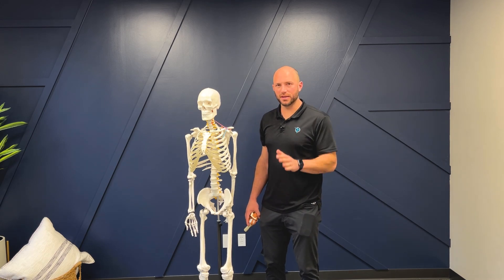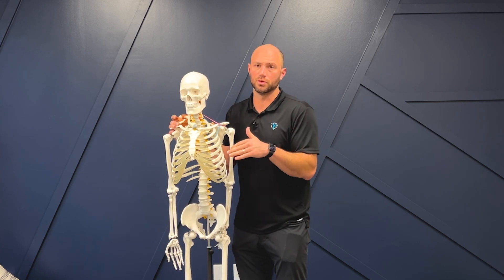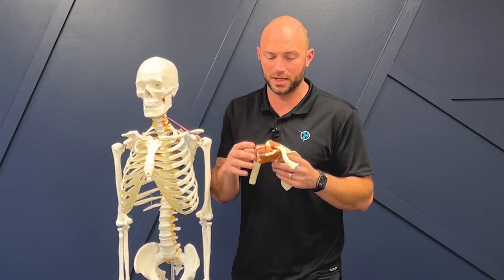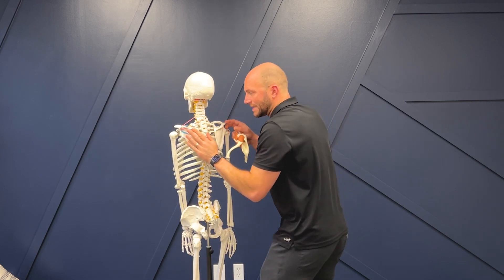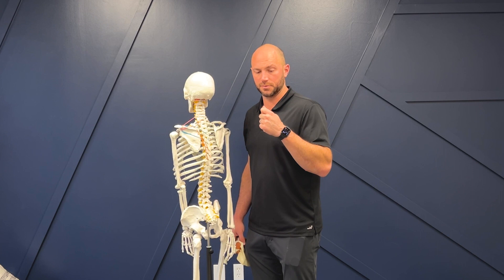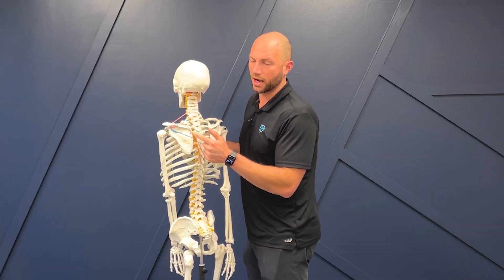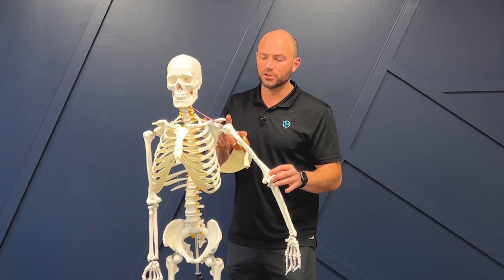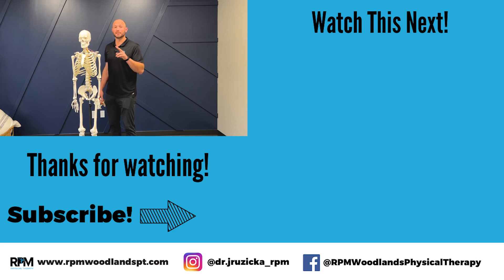Dealing with a Labrum Tear? Here's What You Need to Know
Dealing with a labrum tear can be a daunting experience, but understanding the anatomy and how it affects your shoulder is the first step to recovery. The labrum acts like a lip around the shoulder blade, ensuring the ball of the joint sits properly. Different types of tears, such as Bankart lesions and SLAP tears, can cause various issues depending on their location and the movements that aggravate them.

To address the pain and instability caused by a labrum tear, it's crucial to focus on the mobility and stability of the shoulder blade. The shoulder blade needs to glide smoothly over the rib cage, which is primarily held in place by muscle rather than bone. Balancing the muscles around the shoulder joint, including the lower and middle traps and the serratus anterior, helps prevent impingement and reduce stress on the labrum.

Staying strong and ensuring proper movement patterns are key to managing a labrum tear. By improving thoracic spine mobility and activating the right muscles, you can create space in the joint and maintain balance. This video provides essential insights into the anatomy and mechanics of the shoulder, setting the stage for our next video where we'll dive into specific exercises and action steps for recovery.

Here’s what you’ll learn in this video:
00:00 Dealing with a Shoulder Labrum Tear? Here's What You Need to Know
00:10 The Shoulder Labrum
01:40 How to fix a shoulder labrum tear
03:08 What happens at the thoracic spine
03:40 Activating The Muscles

✅ Subscribe for more FREE tips and advice on how to END Pain and Stiffness in a natural way, without relying on pain medications or injections, so you can keep activate & and enjoy your health for many years to come.

Have questions or would like to get in touch with us?